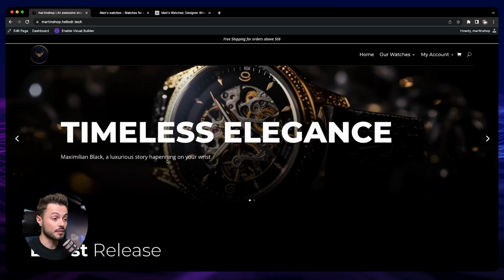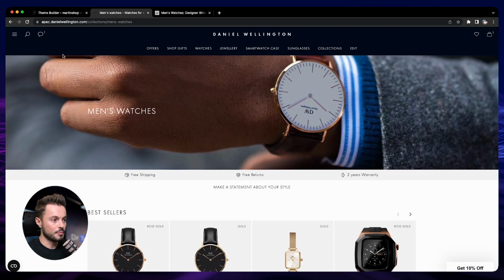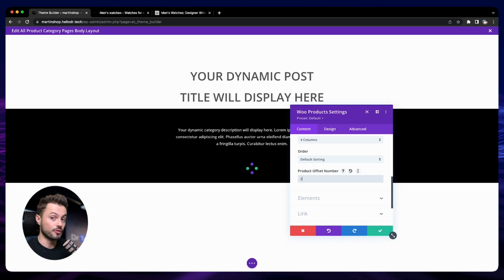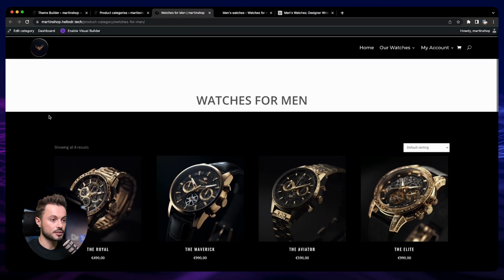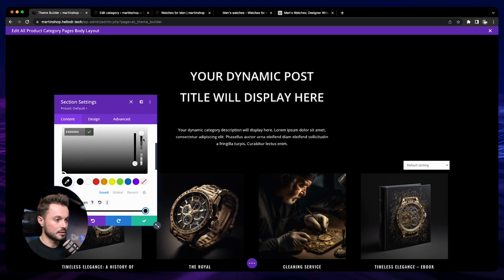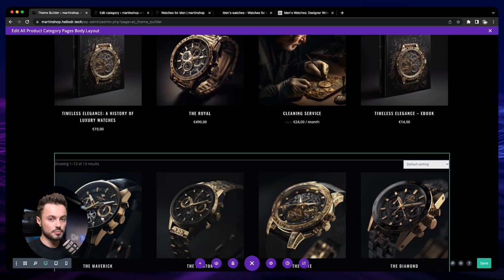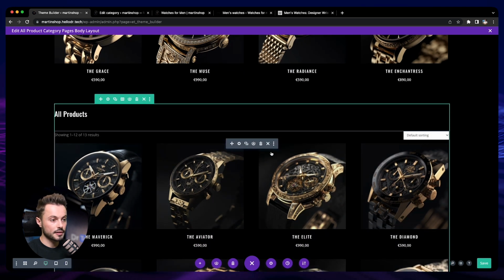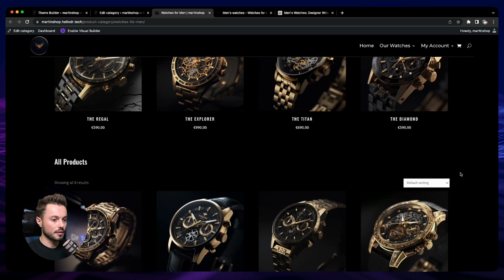Design : The Product Category Page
In this video, Martin shows you how to design a product category page.